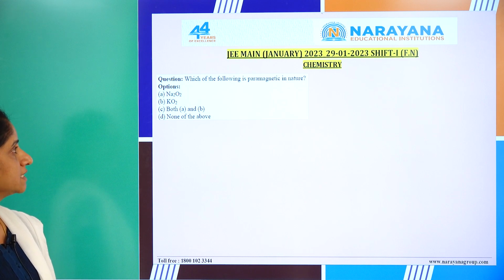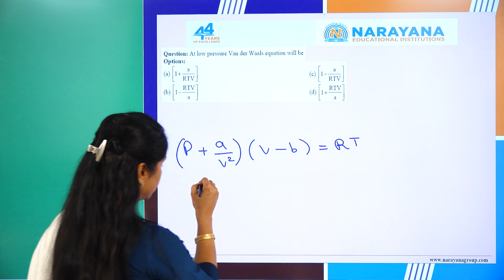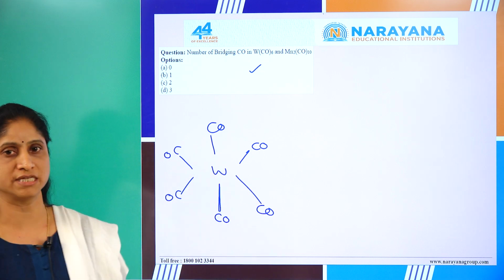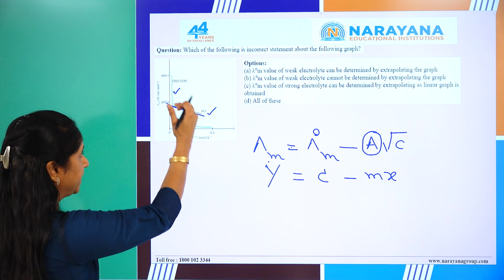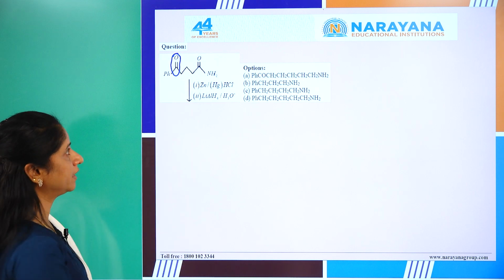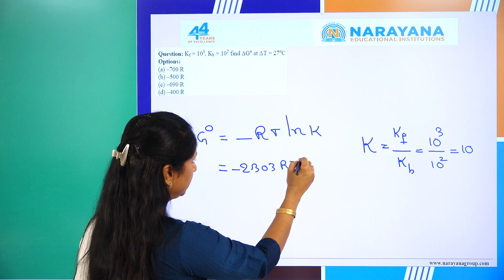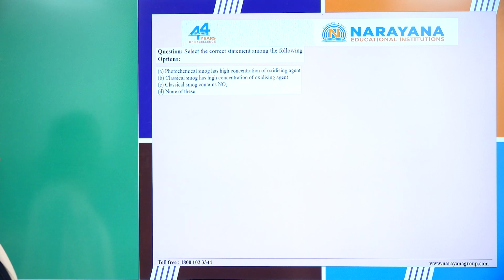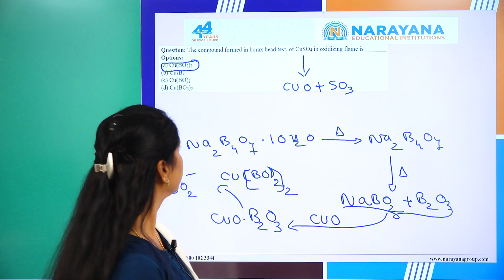JEE MAIN (JAN 29/01/23) FN CHEMISTRY MEMORY BASED QUESTIONS KEY & SOLUTION EXPLANATION